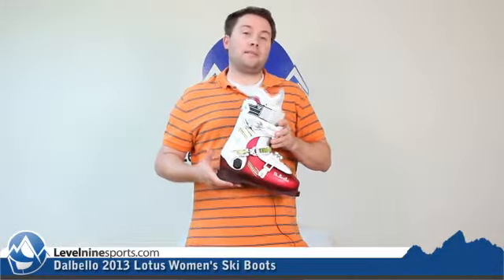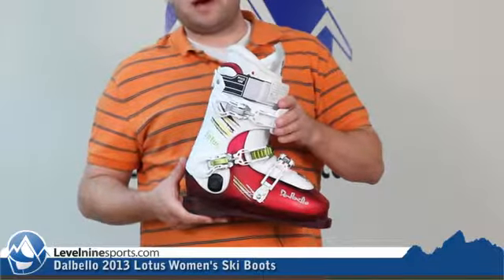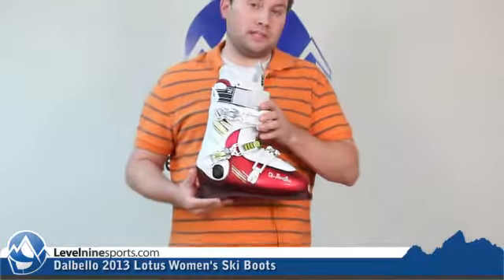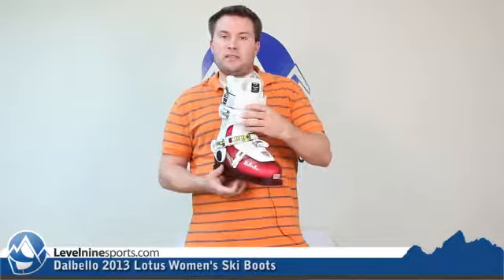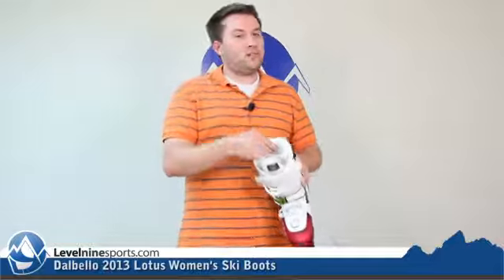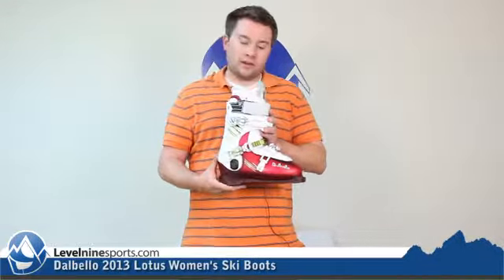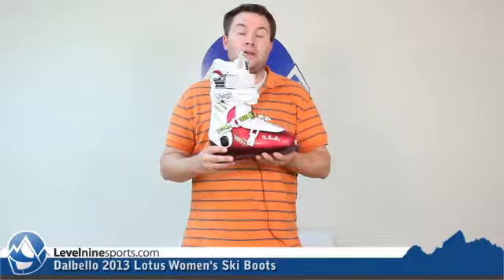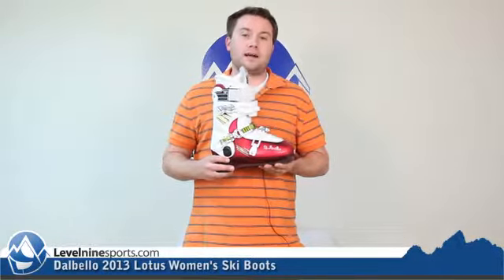Dalbello 2013 Lotus Women's Ski Boots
The Dalbello Krypton Lotus is a progressive flex ladies boot made for aggressive skiers of all types. This boot could be used even as a race boot for most junior race programs, but more likely the customer here female freeriders from the park to the sidecountry. When Dalbello went to make the lady Lotuses, they did not skimp on the features...at all, this is a full fledged Krypton Rampage with a more feminine graphic and color scheme. Highly recommended for progressing intermediate freerider all the way up to expert skiers.